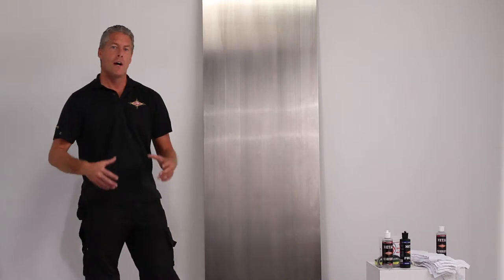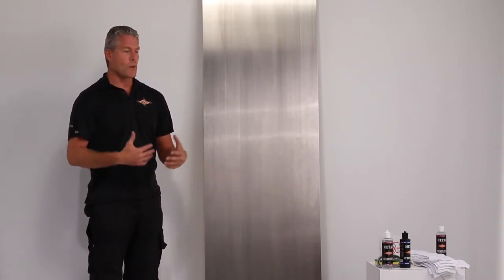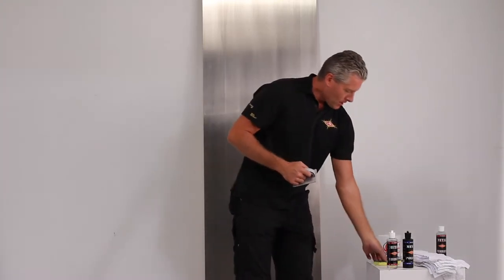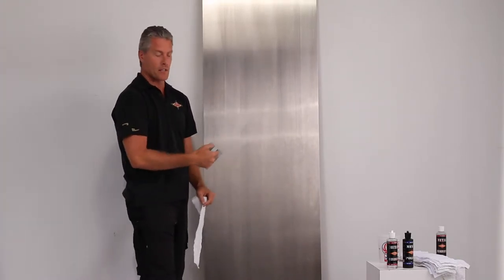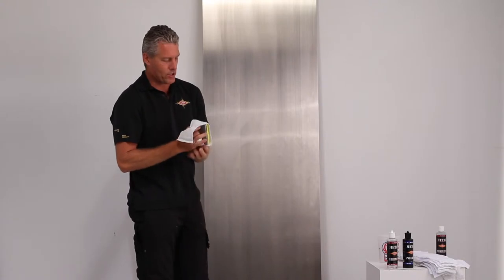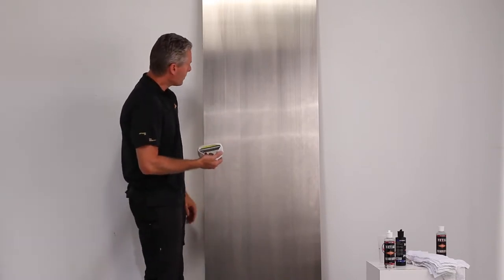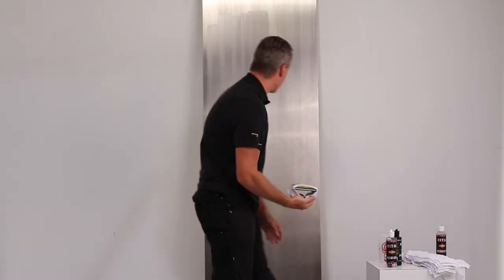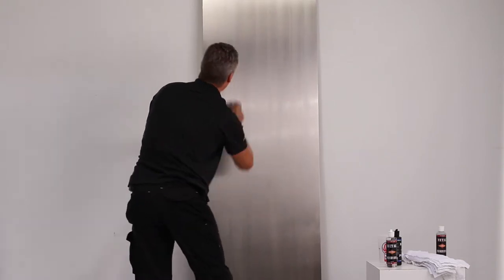Interior & Exterior Stainless Kitchen Cleaning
Most Important Video Regarding Basic Stainless Steel Cleaning For Interior & Exterior Kitchens, Surfaces That Are Not Heavily Rusted But Just Scuzzy Or Layered With Film From Other Products That Were Applied Previously Before The Briteworks System.